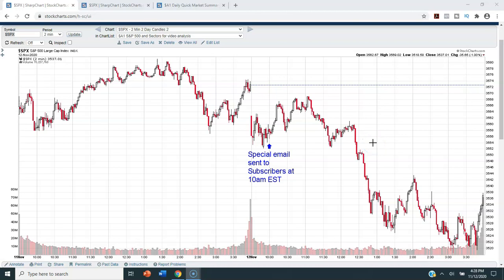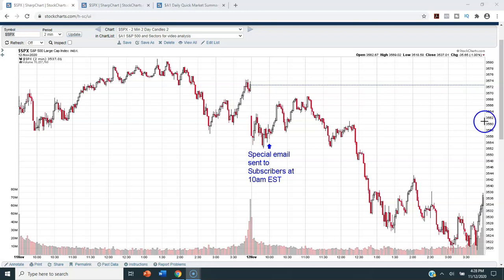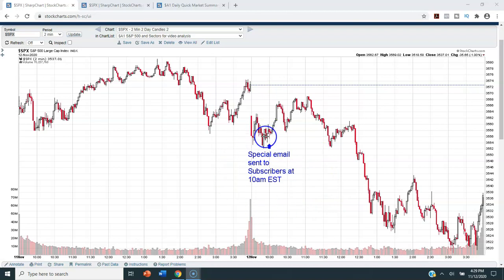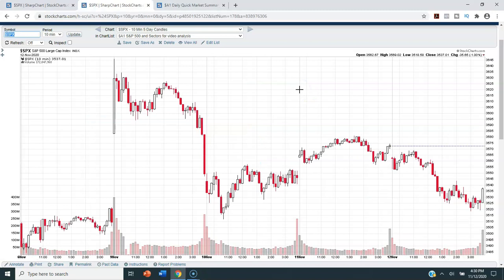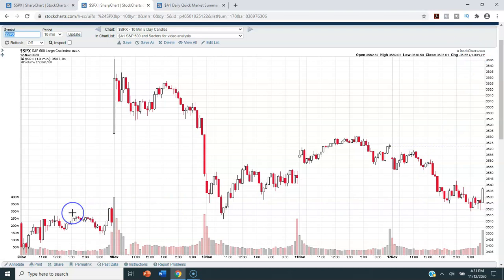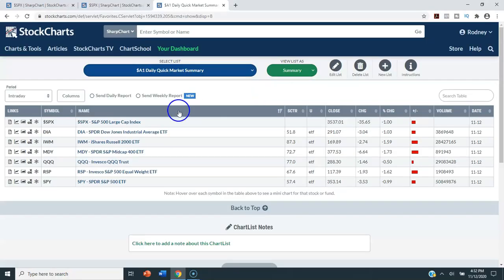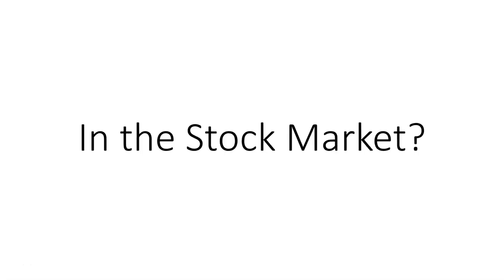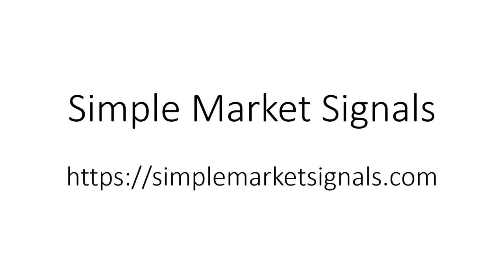S&P 500® Technical Analysis of Stock Market for 11/12/2020 (Thursday, November 12th, 2020)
In this video, S&P 500® Technical Analysis of Stock Market for 11/12/2020 (Thursday, November 12th, 2020), we will look at the S&P 500® from a Technical Viewpoint. We will look at the S&P 500® under several different time-frames. I will show you important support levels to watch, as well as other key data points to keep an eye on. This is a very informative video!